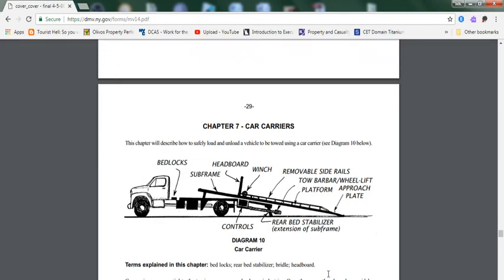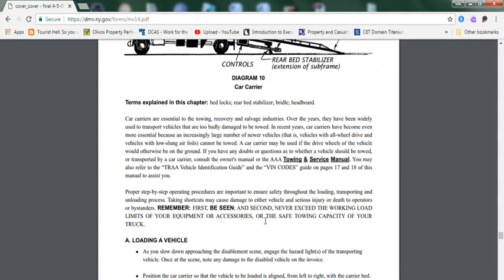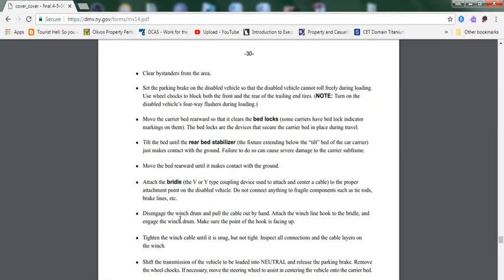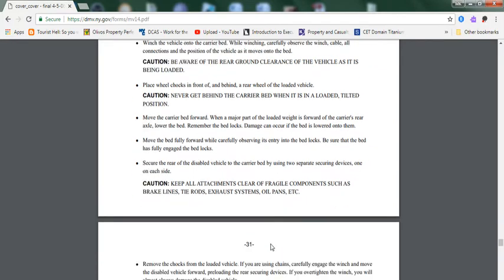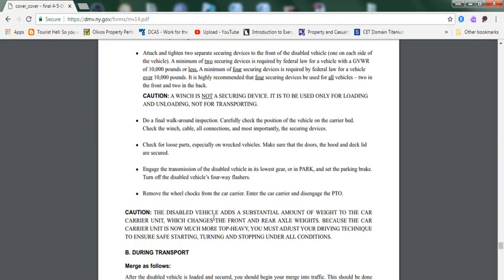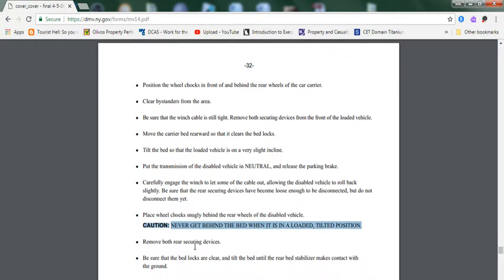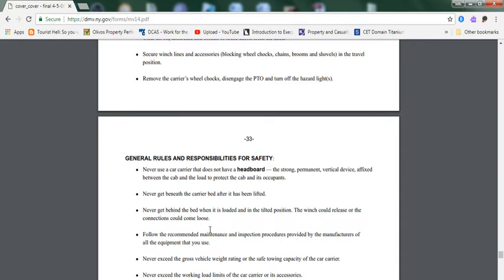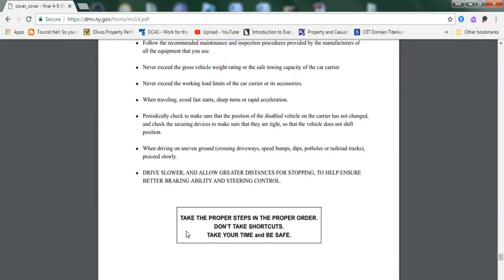TOW TRUCK DRIVER LICENSE PART 6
This video will show you on in NYC TOW TRUCK DRIVER LICENSE PART 6